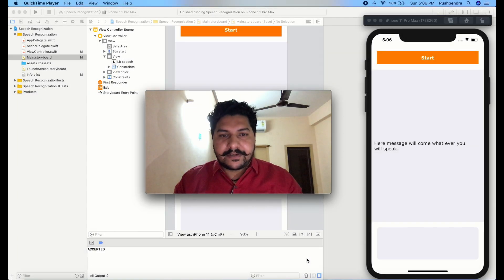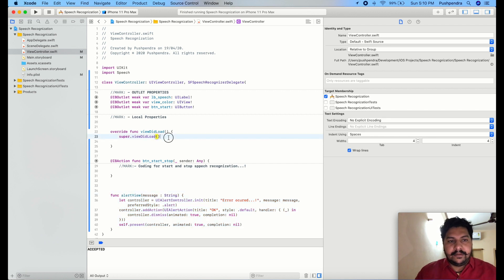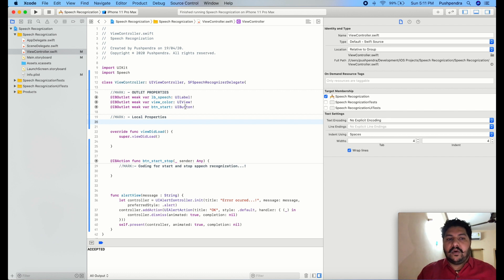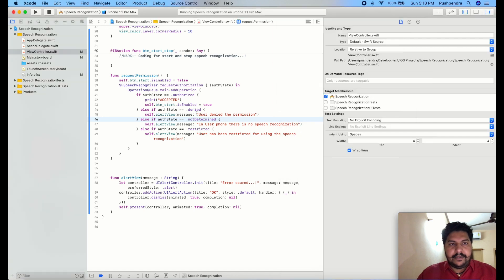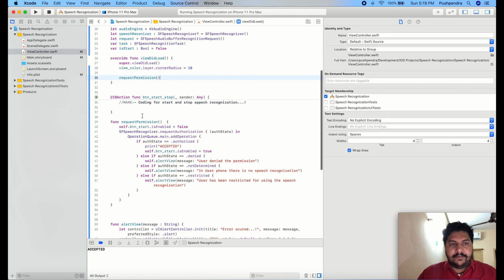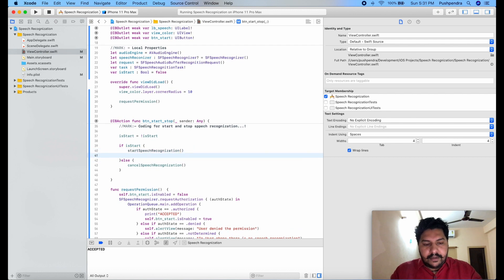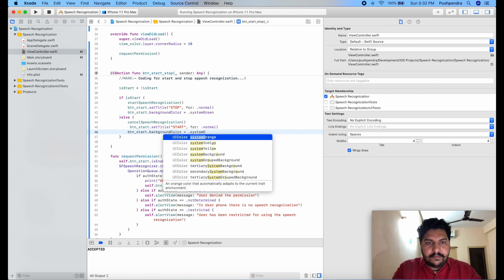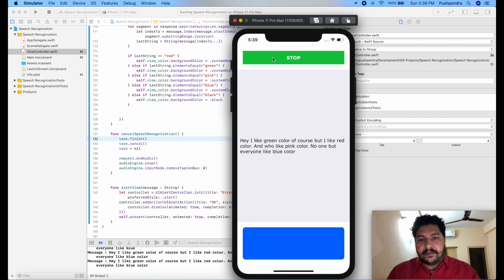Voice recognition in iOS Swift 5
This video is about Voice Recognition in iOS Swift 5.  In this video, I’ll explain how to implement Speech Recognition using Apple’s new Speech framework for Swift5. In the fall of 2020 with the release of iOS 13.4, the Speech framework was made available and provided a way to implement continuous speech detection and transcription from anywhere within your app. And in this tutorial you will learn all the functionality of SFSpeechRecognizer. So watch this video up to the end.